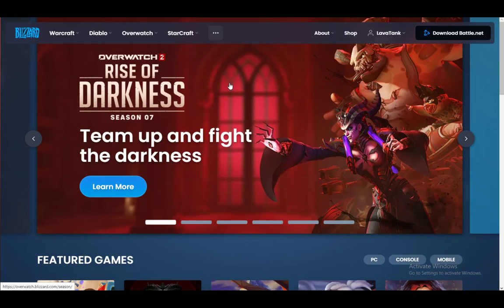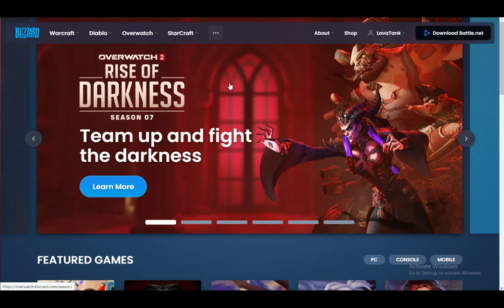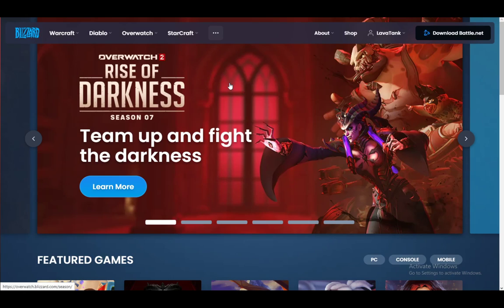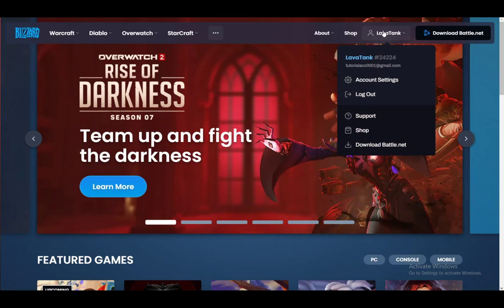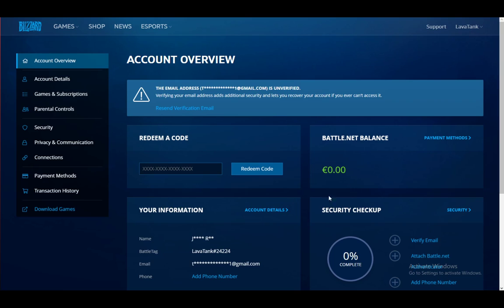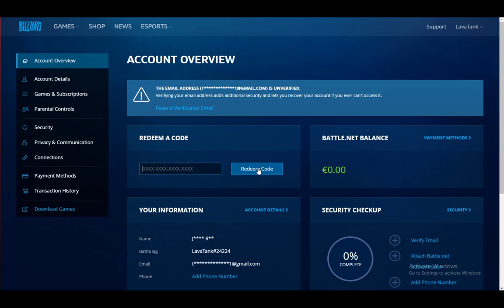How To Redeem Battle.net Gift Card Tutorial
Today we talk about redeem battle.net gift card,battle.net,how to redeem battle.net gift card